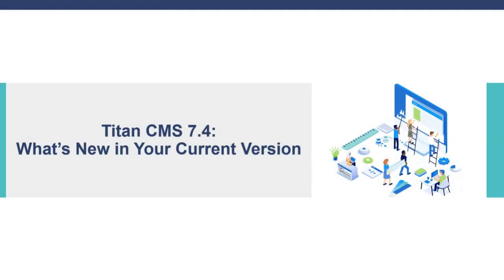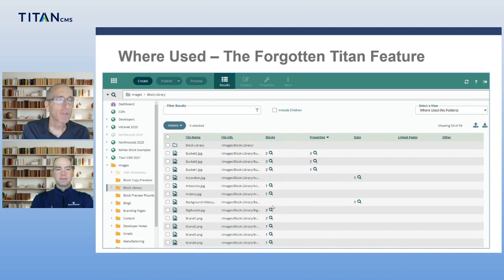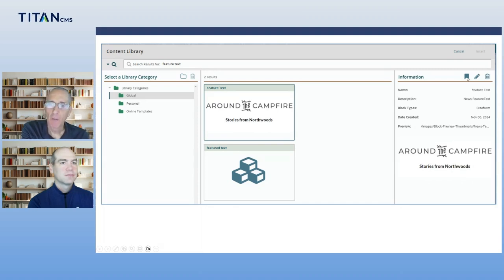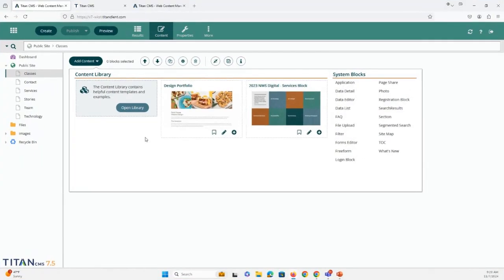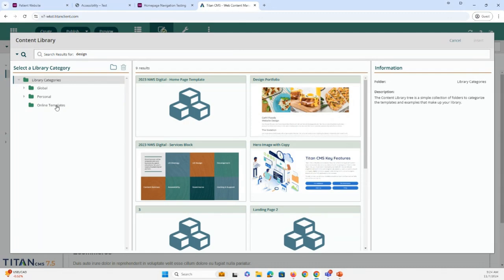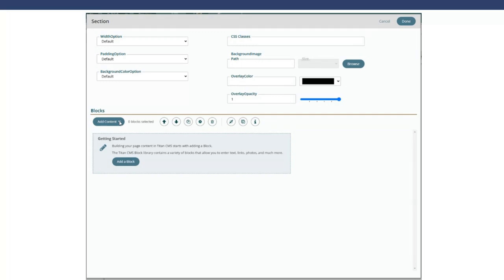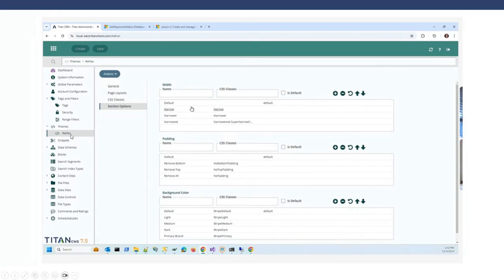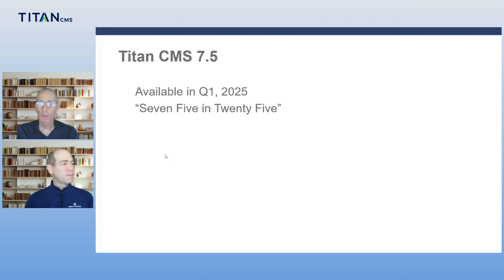Titan CMS 7.4: What's New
Patrick Bieser, CEO, and Jon Kuhl, chief Titan CMS architect, share what's new in our latest available version, Titan CMS 7.4.